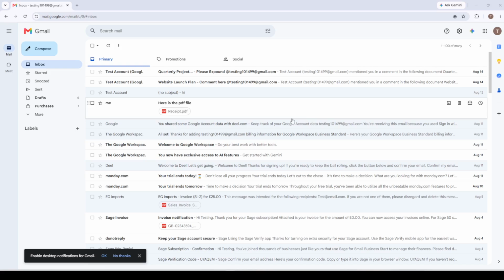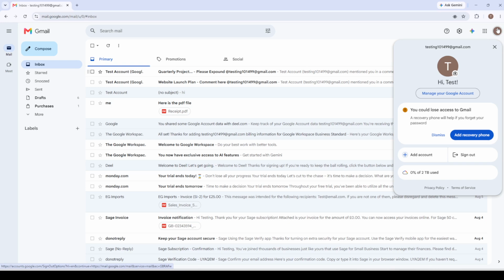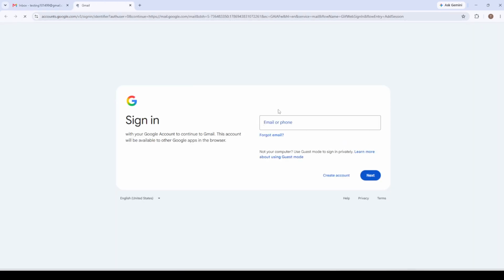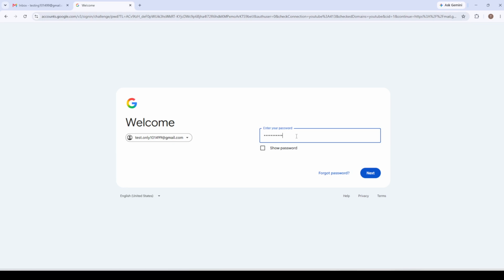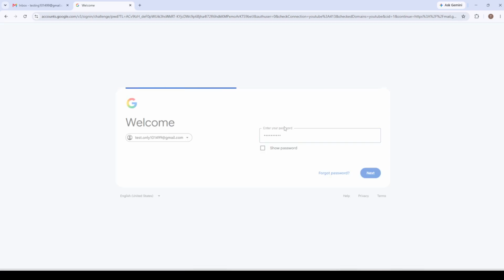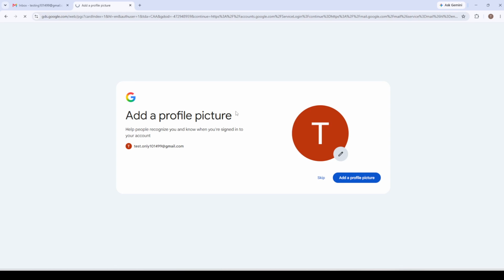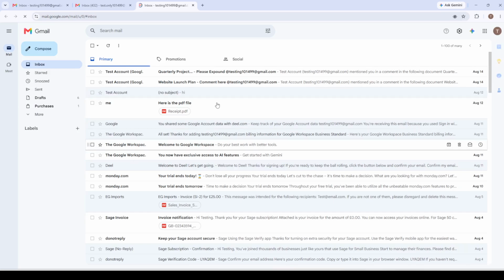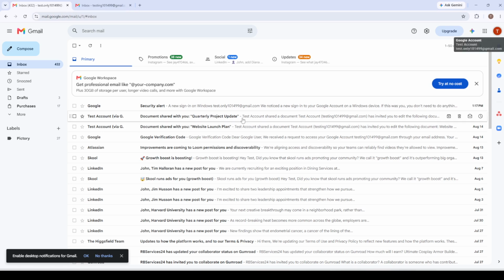Login Multiple Gmail Accounts [Step by Step]